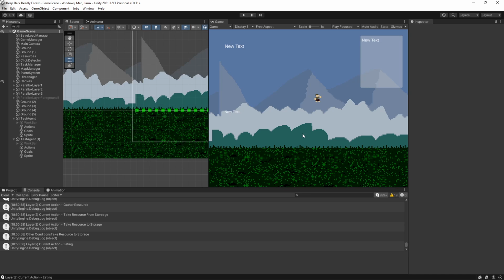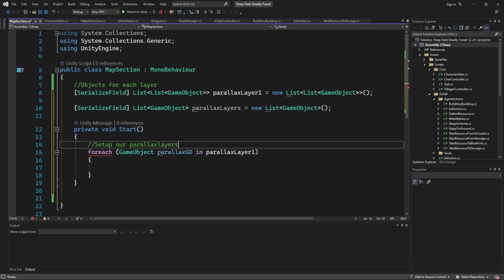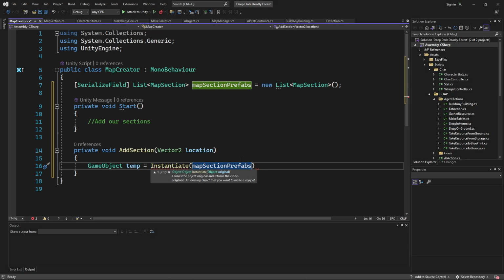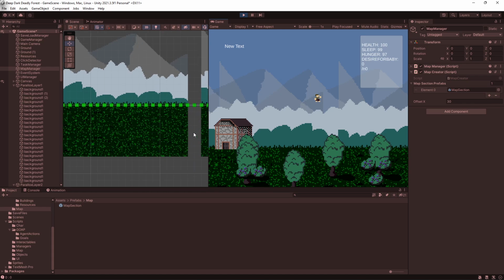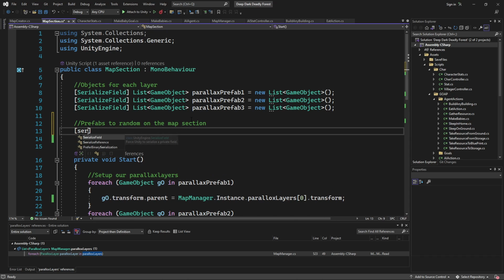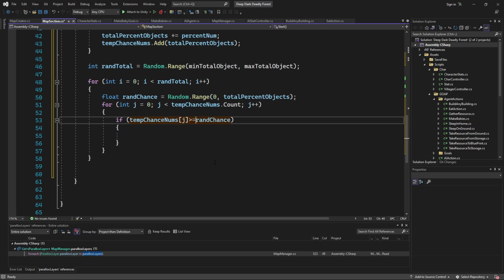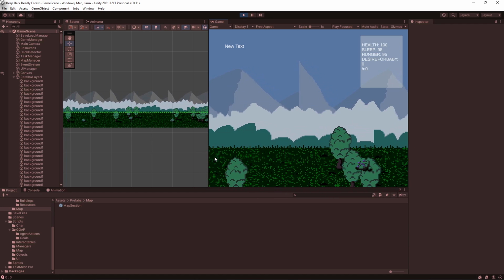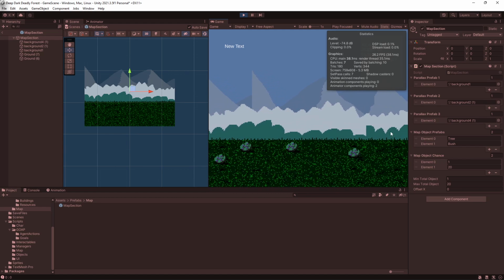Unity Coding in C#- Village Simulator #50- Map Making